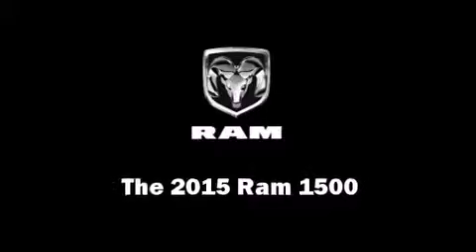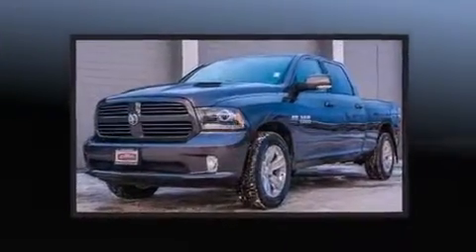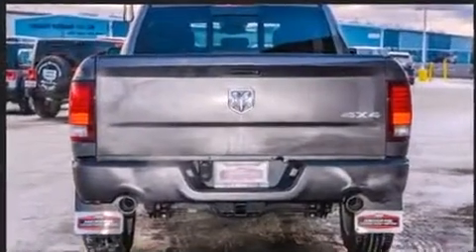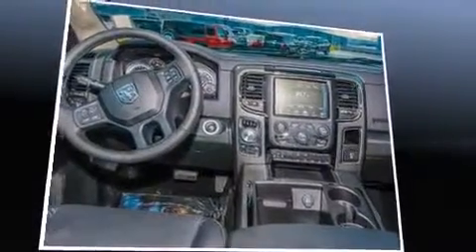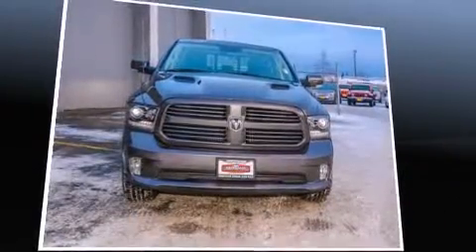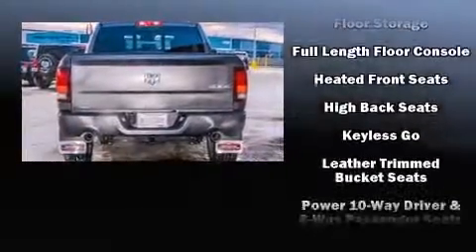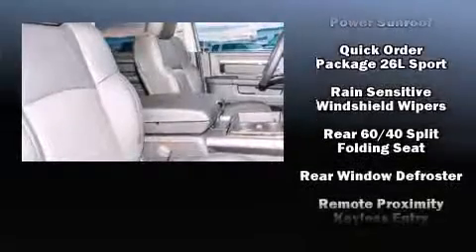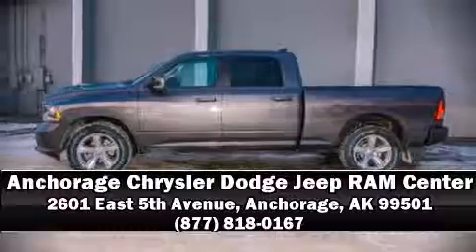2015 Ram 1500 Sport in Anchorage, AK 99501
This 4 door, 5 passenger truck will allow you to take command of the road with confidence! Under the hood you'll find an 8 cylinder engine with more than 350 horsepower, and for added security, dynamic Stability Control supplements the drivetrain. Four wheel drive allows you to go places you've only imagined. A wealth of standard features means that you no longer have to sacrifice. Such as remote keyless entry, a built-in garage door transmitter, automatic dimming door mirrors, heated and ventilated seats, heated steering wheel, turn signal indicator mirrors, a trailer hitch, and power seats. Features such as automatic climate control and leather upholstery prove that economical transportation does not need to be sparsely equipped. Power adjustable pedals allow the driver to optimize his or her driving position, enhancing visibility, comfort and safety. For drivers who enjoy the natural environment, a power moon roof allows an infusion of fresh air. Safety equipment has been integrated throughout, including: dual front impact airbags with occupant sensing airbag, head curtain airbags, traction control, brake assist, a security system, an emergency communication system, and 4 wheel disc brakes with ABS. You'll never lose visibility with rain sensing wipers, which activate automatically when the drops start to fall. Our sales reps are extremely helpful & knowledgeable. They'll work with you to find the right vehicle at a price you can afford. Stop in and take a test drive!